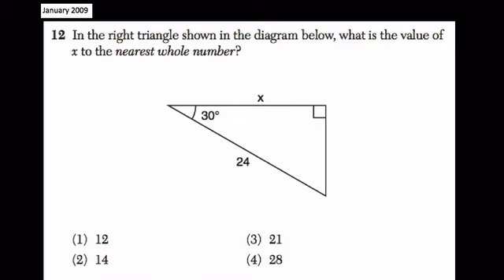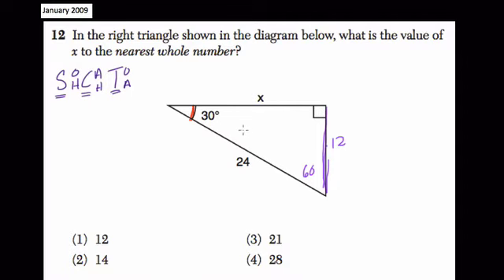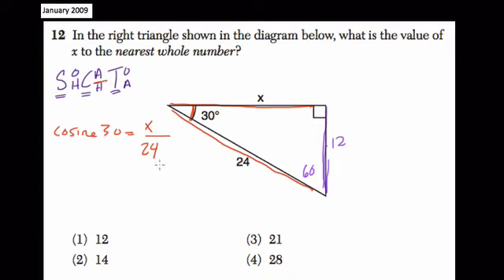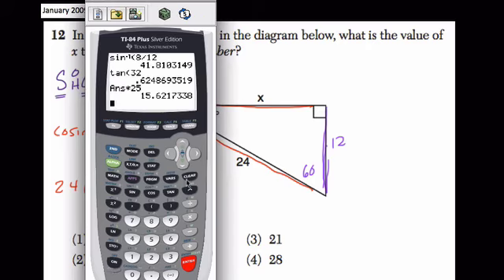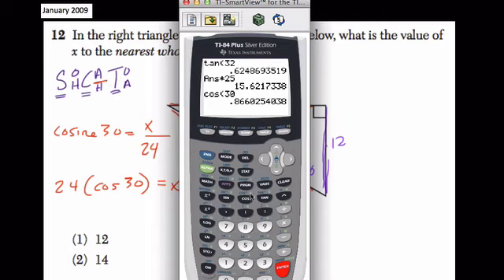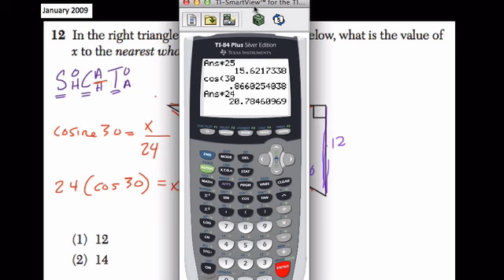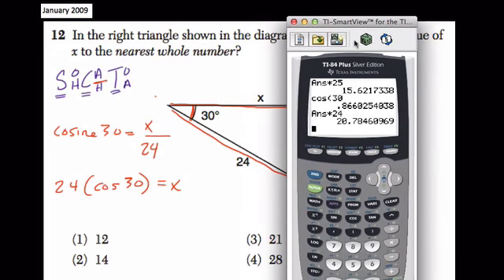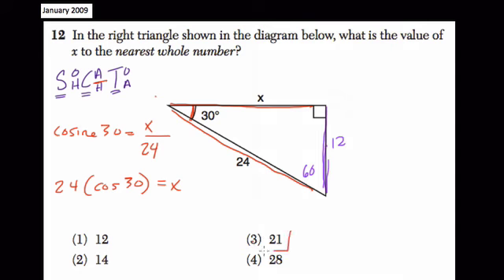30 60 90 Cosine January 2009 #12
Looking at cosine and right triangles